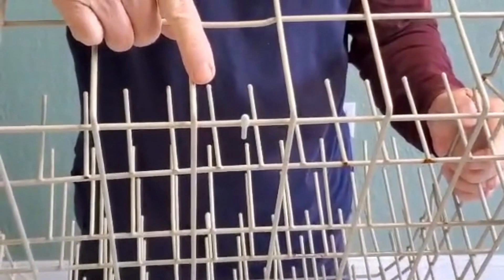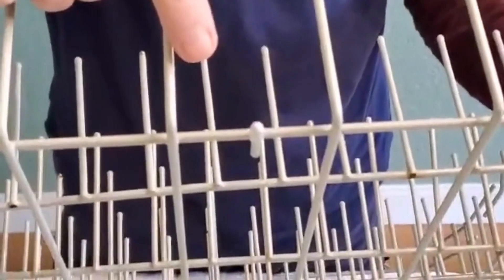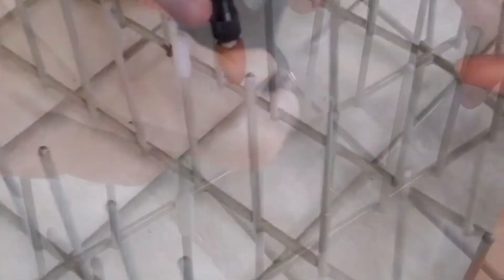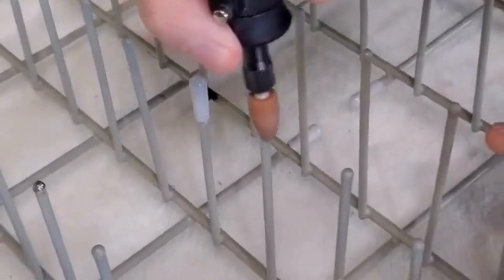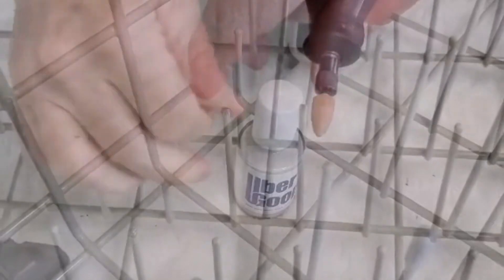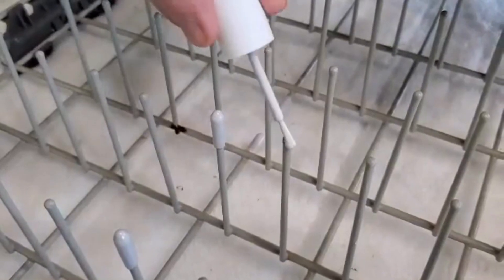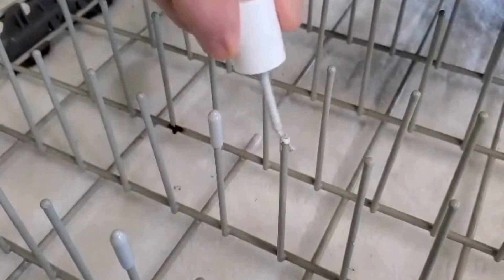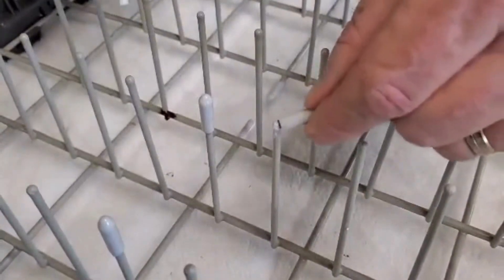What is Uber Goop Dishwasher Rack Repair?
Save your rusty dishwasher racks by applying Uber Goop liquid Vinyl